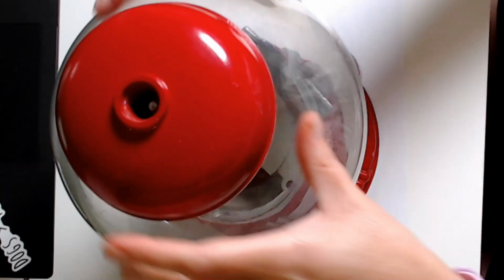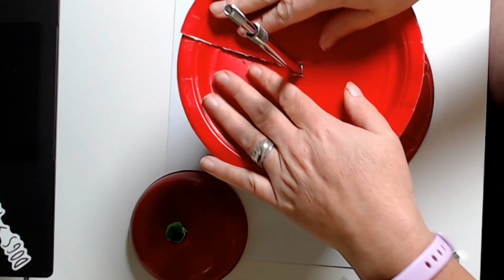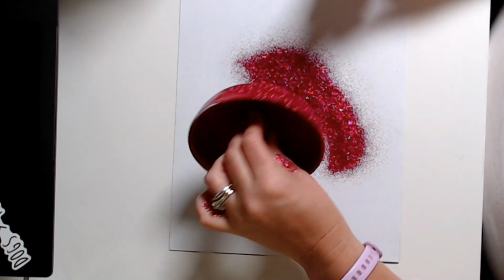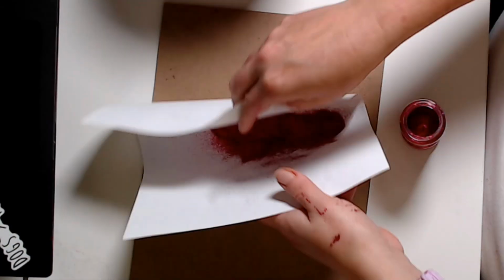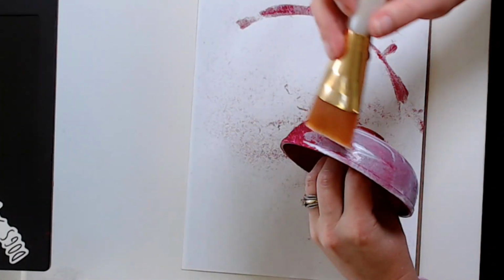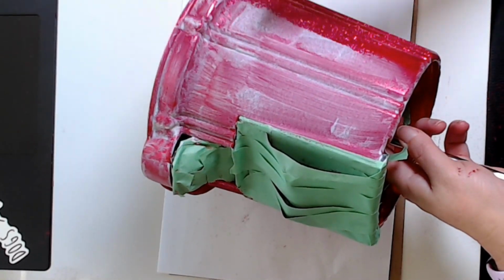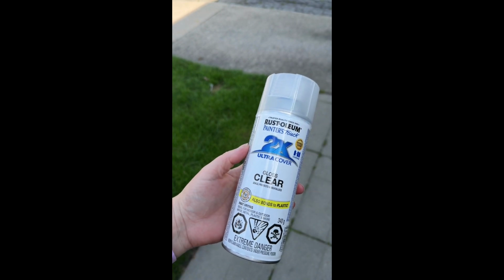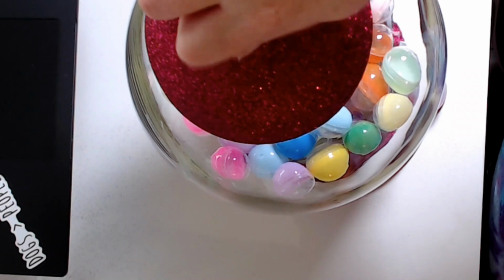Glitter All The Things Episode 7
Giving an old Gumball Machine a new purpose. You truly can glitter almost anything you find around your house.

What should I glitter next?

Any questions? Post them in the comments.

be sure to scroll to the bottom of the homepage to sign up for our Exclusive Emails so you don’t miss a thing.

Some of the links that I provide below earn me a small commission, this is at no cost to you, and I only recommend products I have used and rely on.

SUPPLIES USED:
Mod Podge
Taklon Brush
Painters Tape
Glitter Vacuum
Squeeze Bottles
Clear Sealing Spray
Gumball Capsules

CAMERA & VIDEO EQUIPMENT:
Camera Stand